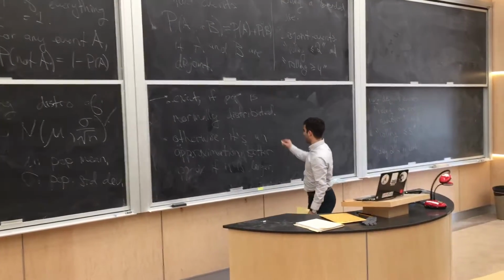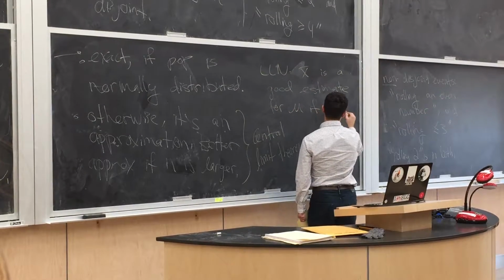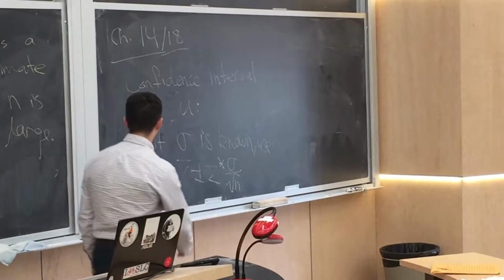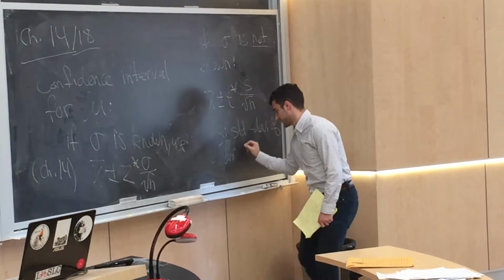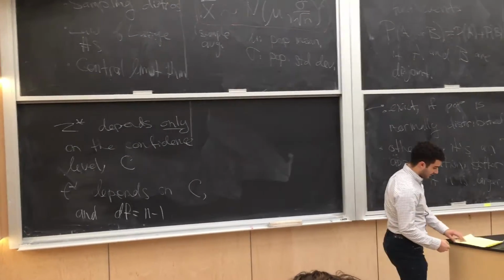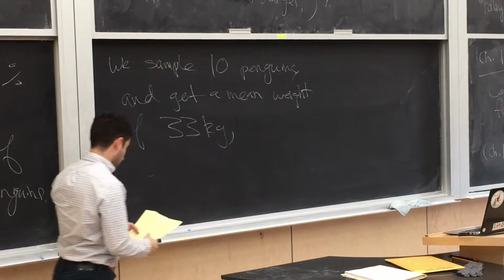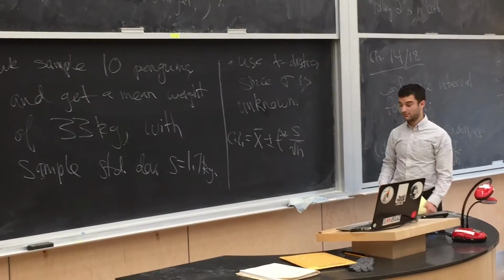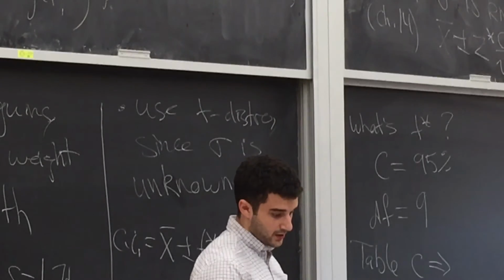IMG 5002 test 2 pt 2